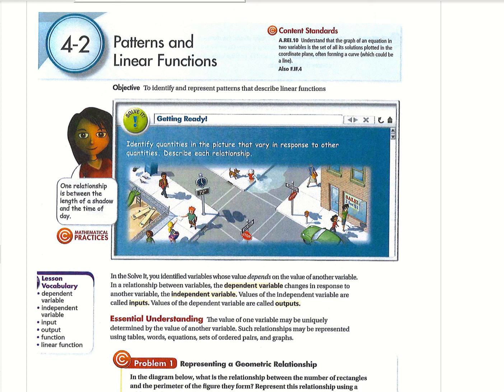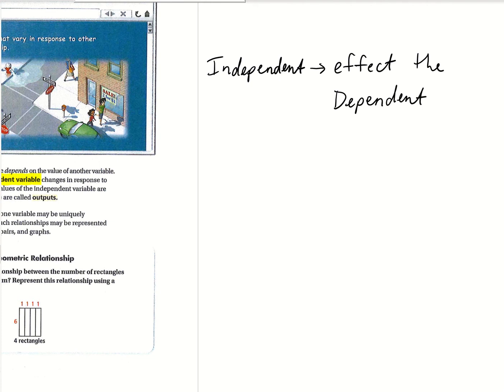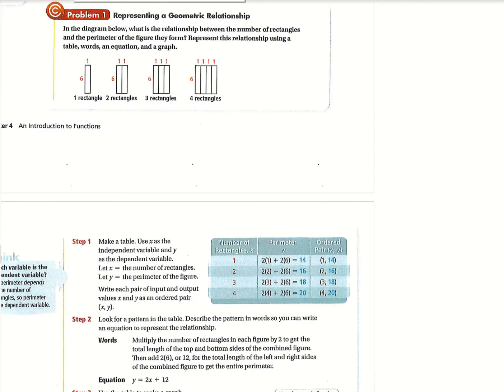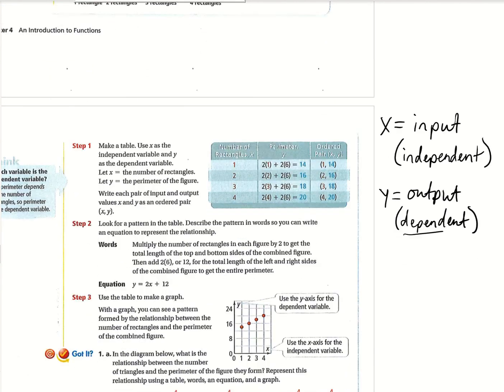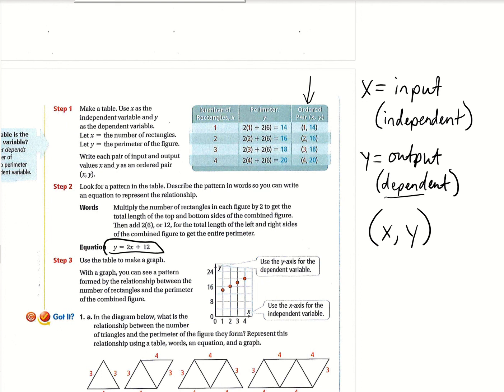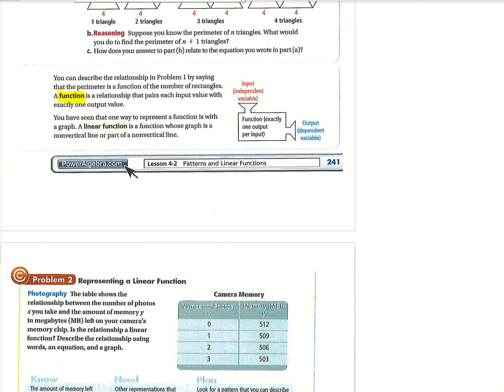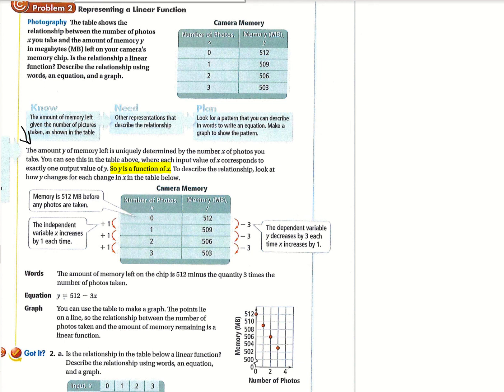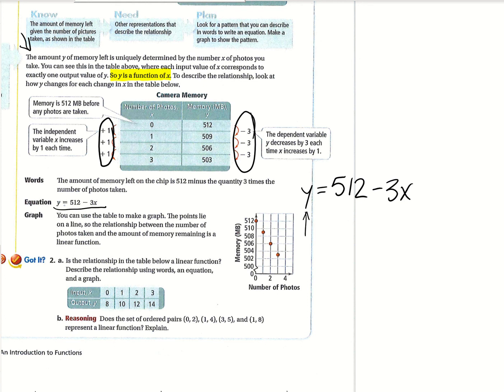4.2 Patterns and Linear Functions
Objective: Students will be able to identify patterns in functions and represent them using tables, equations, and graphs.